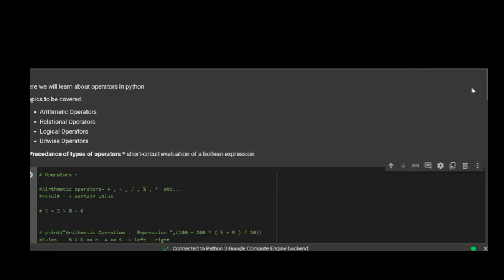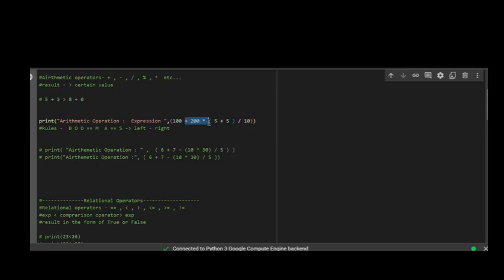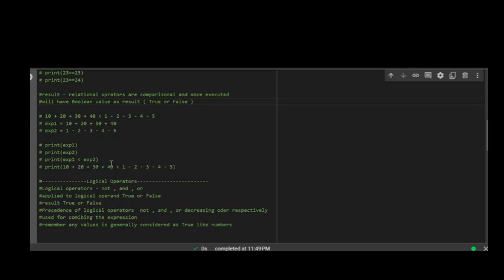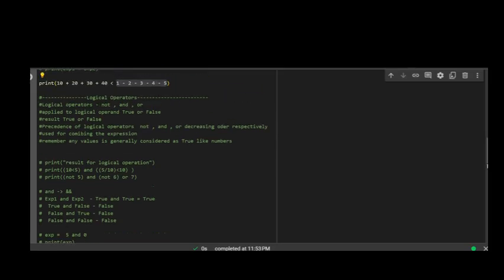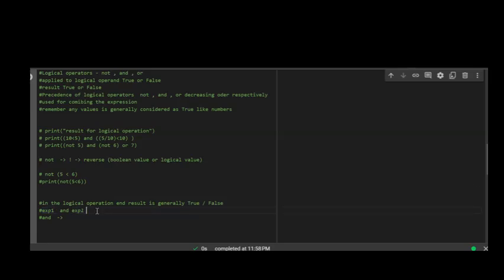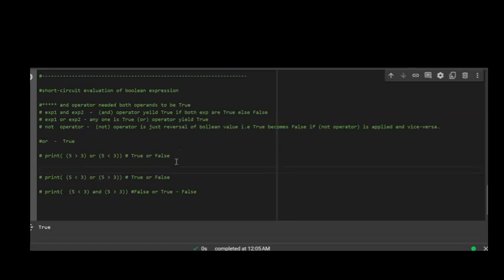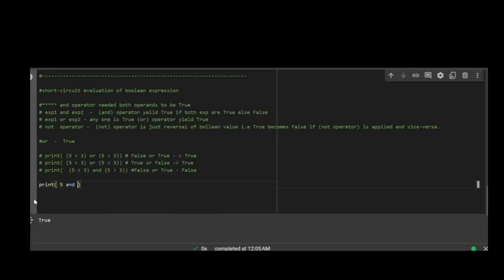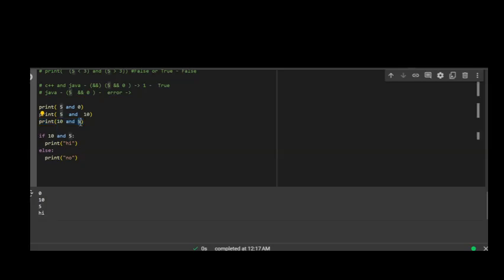operators - python basics